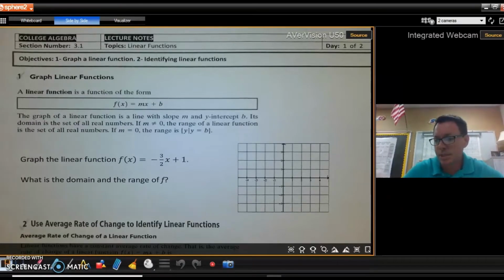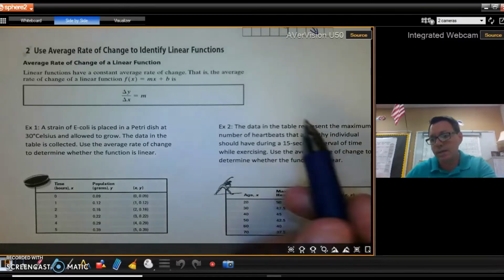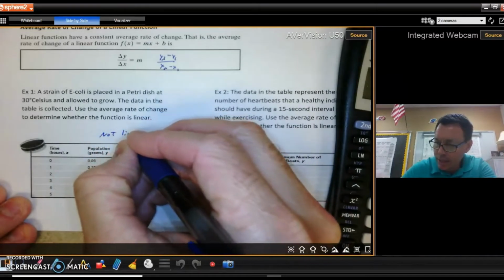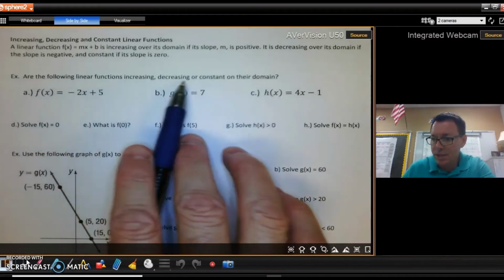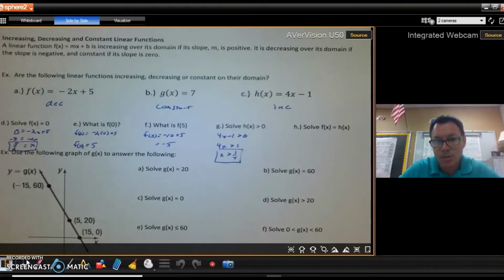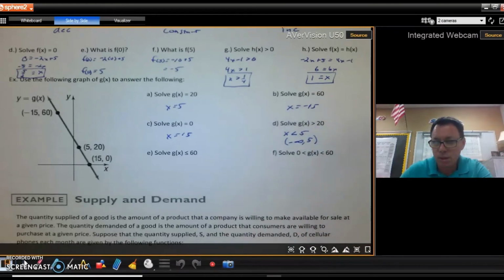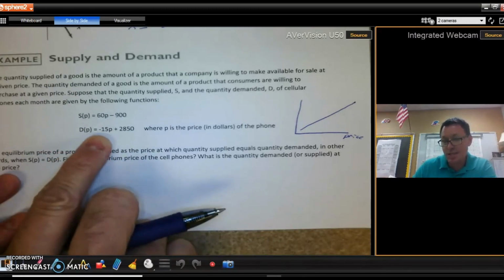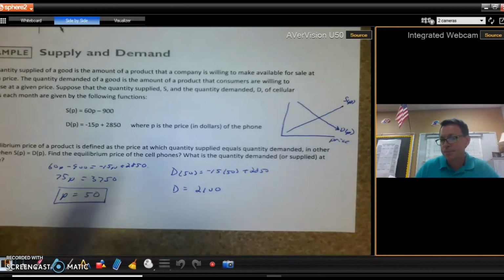3.1 Linear Functions